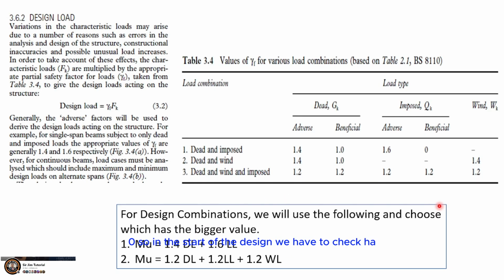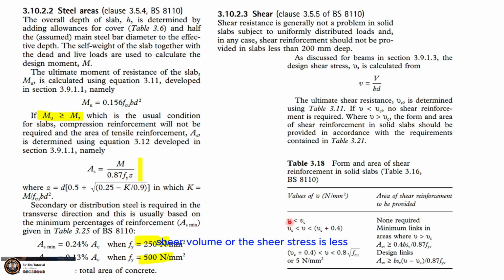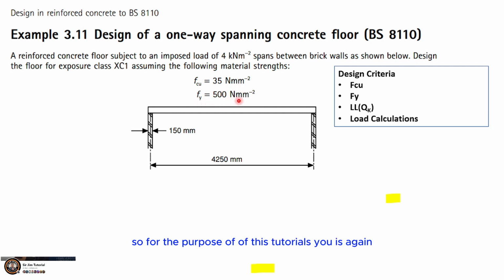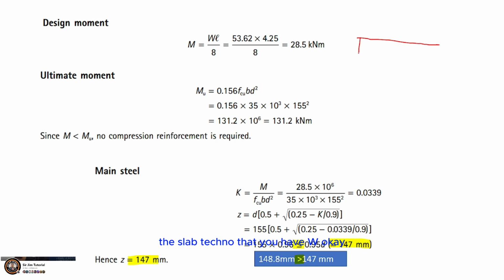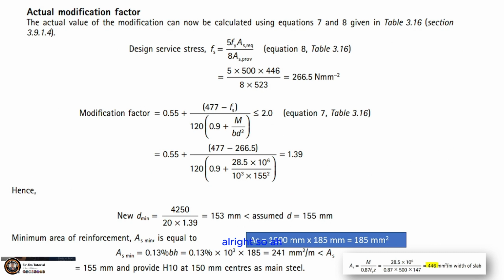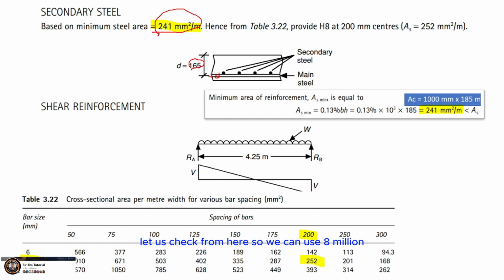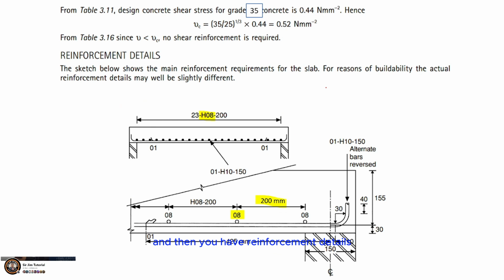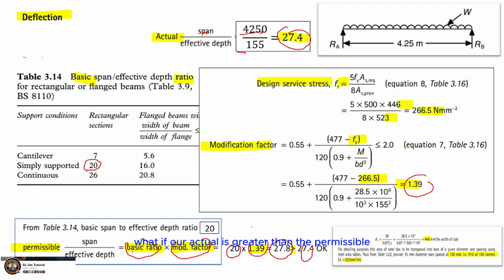Design of One Way Slab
Design using BS8110